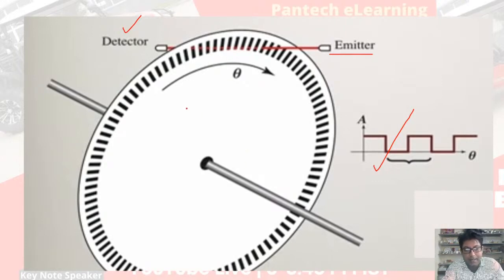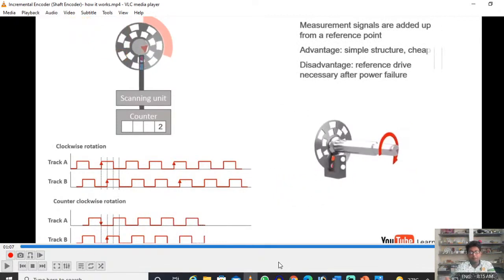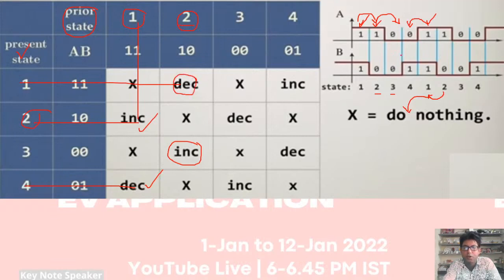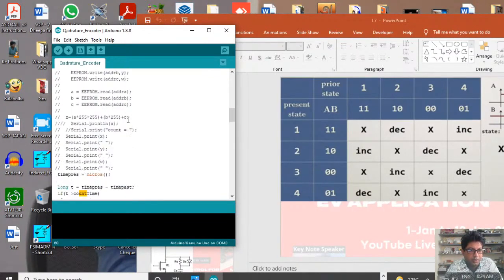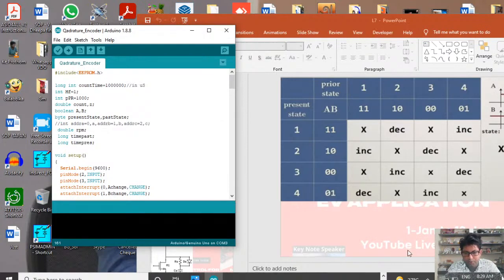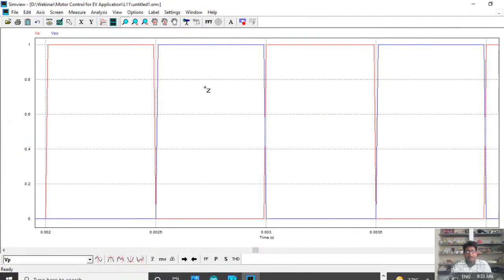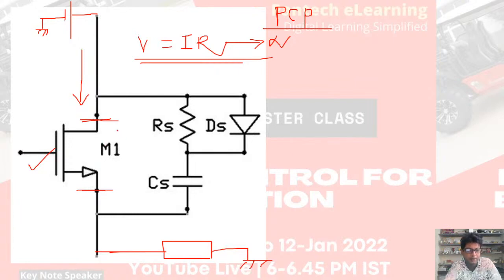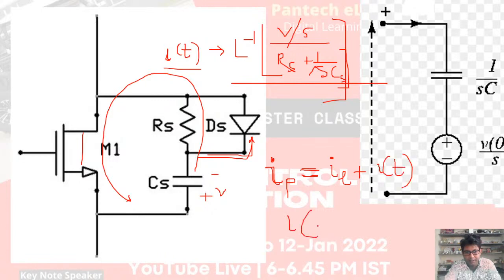Lecture 11 :: FOC Control of Induction Motor